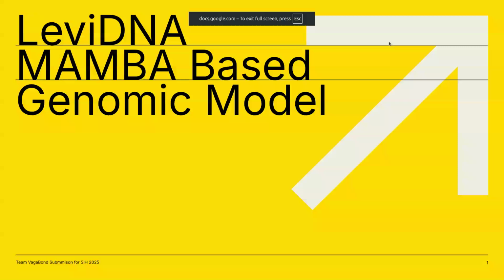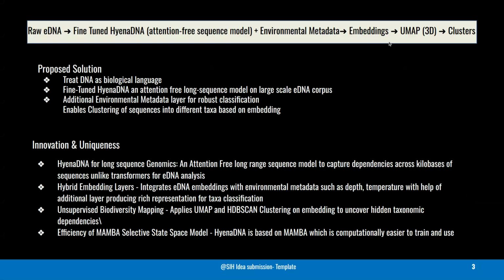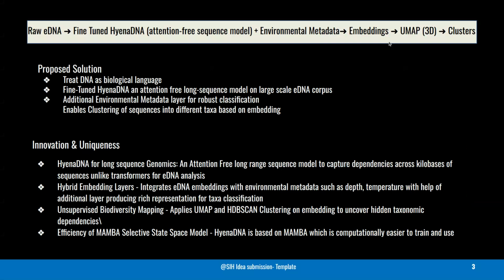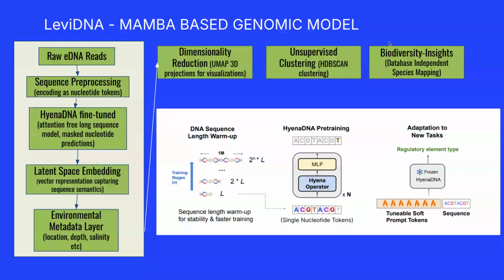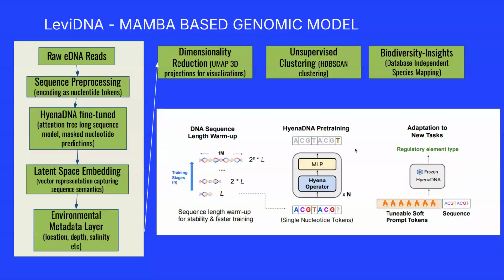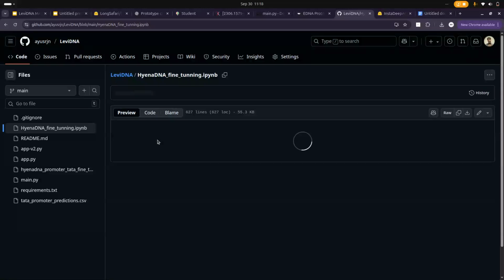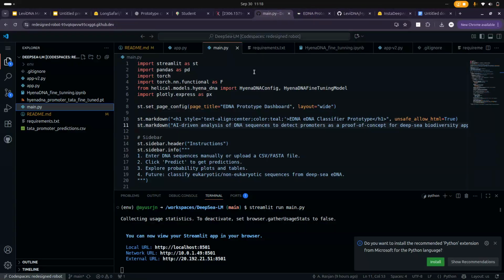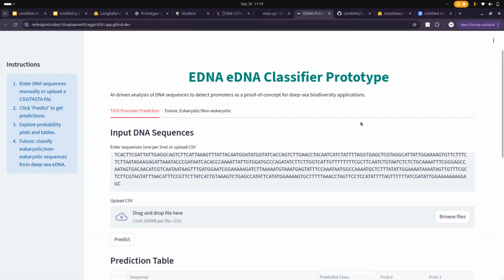LeviDNA Mamba Based Genomic Model